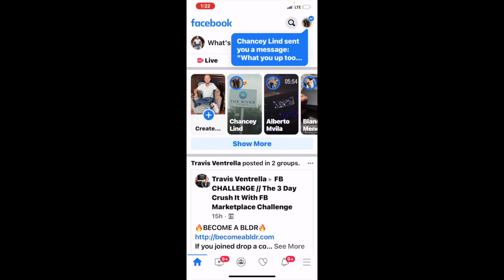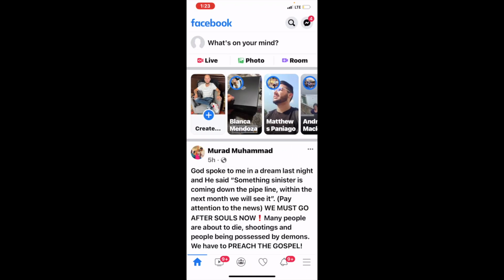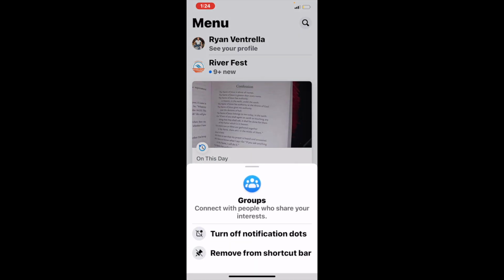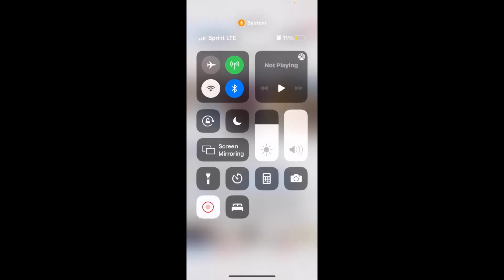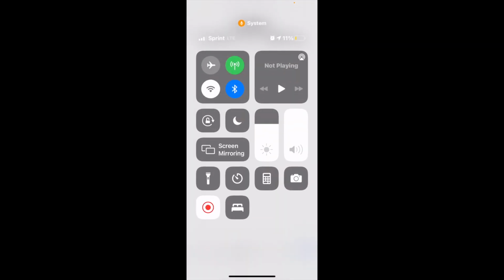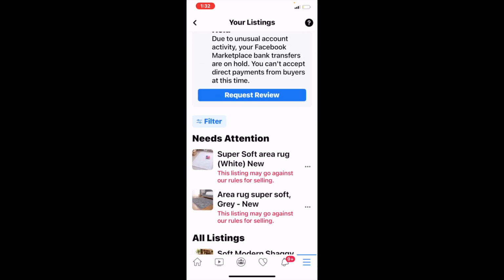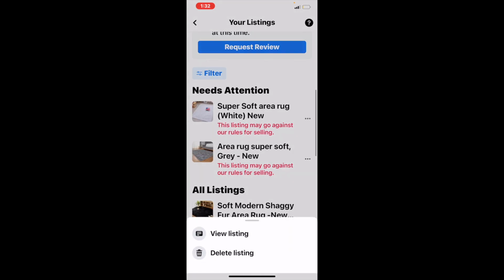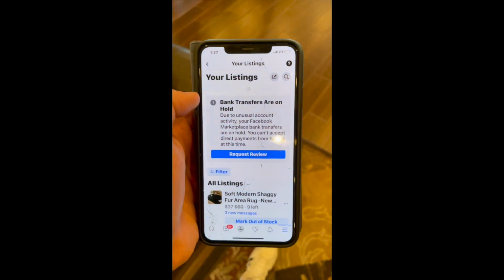Facebook Marketplace Banned? Restoring Full Access To Marketplace - Permanent Solution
How I regained permanent access back to Facebook Marketplace. This is a permanent fix/solution.